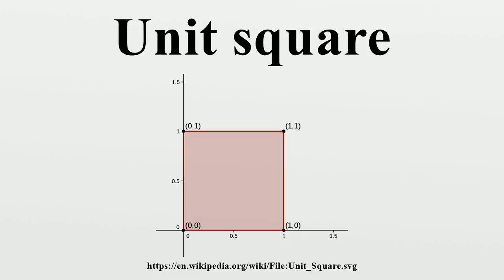Unit square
In mathematics, a unit square is a square whose sides have length 1.Often, "the" unit square refers specifically to the square in the Cartesian plane with corners at the four points (0, 0), (1, 0), (0, 1), and (1, 1).

Image-Copyright-Info
Author-Info:   --pbroks13talk? Original uploader was Pbroks13 at en.wikipedia

Image-Copyright-Info